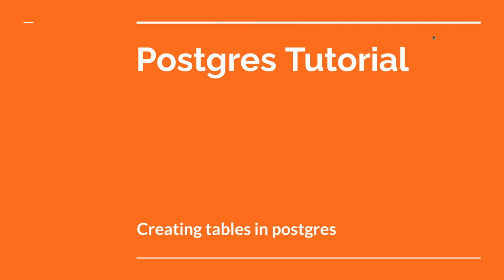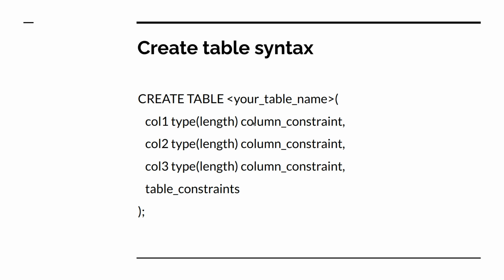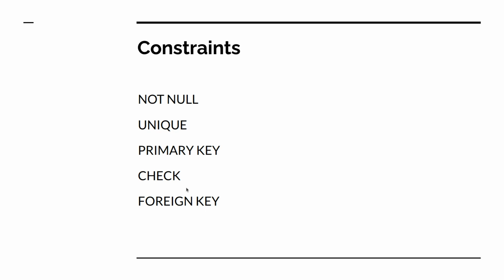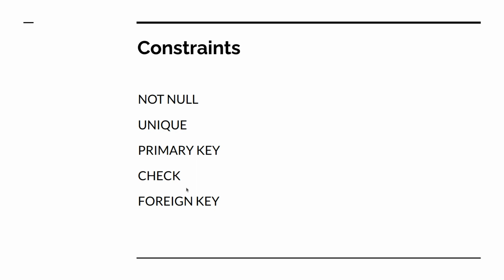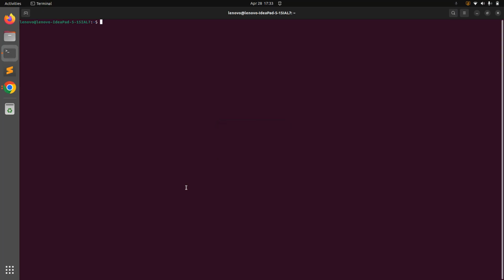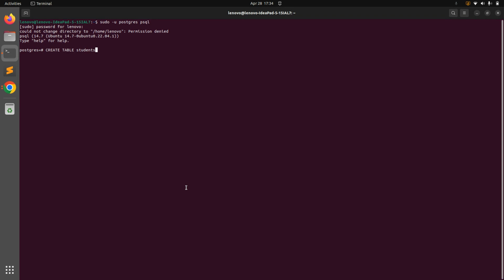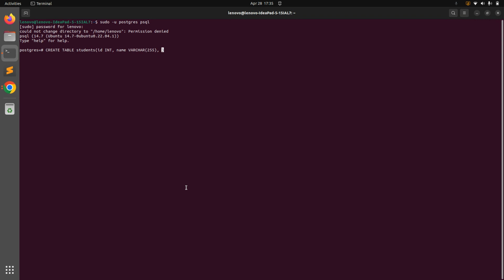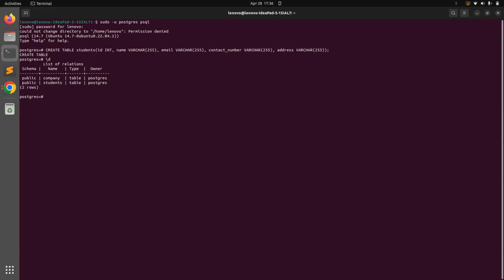Create tables in postgres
Hello Friends

In this lecture we will learn how to create tables or relations in postgres. Creating a table in postgres requires the DDL command to be use. A very simple create table command to create relations. Here I did not use any table constraint to create table. Please watch the complete lecture for a better understanding.

Thanks